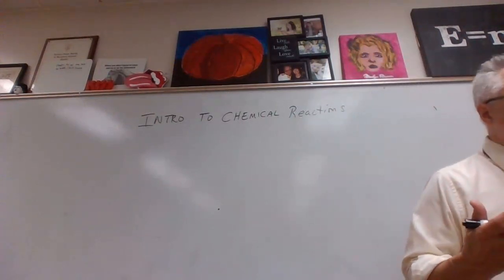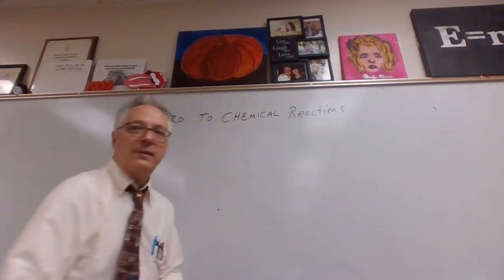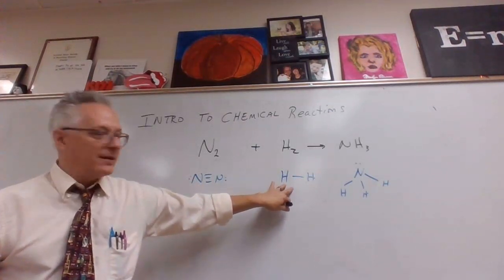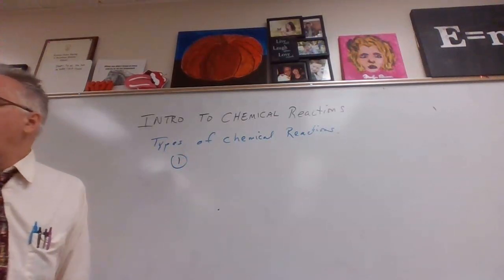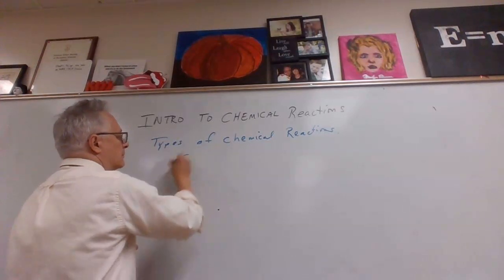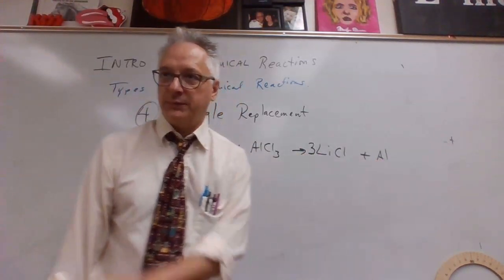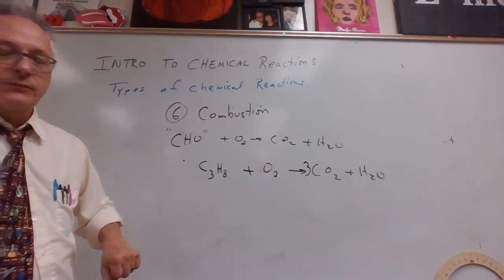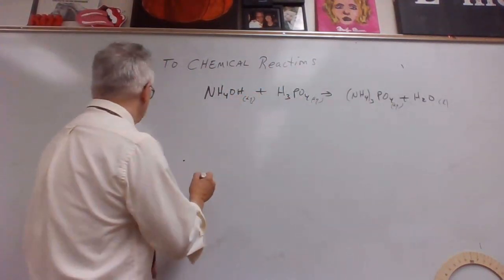Intro to Chemical Reactions